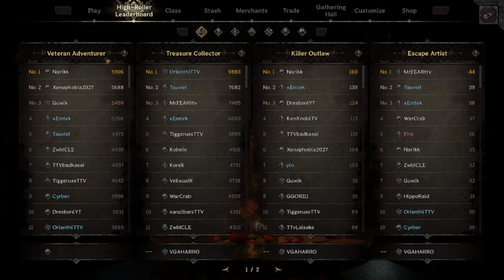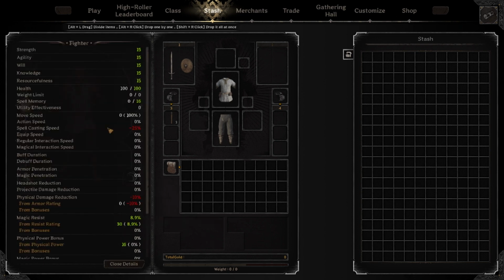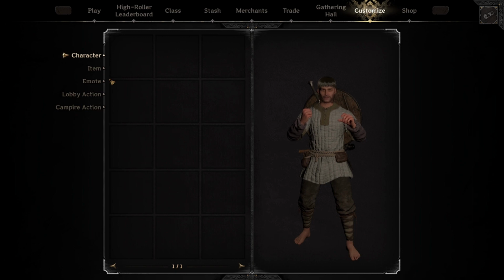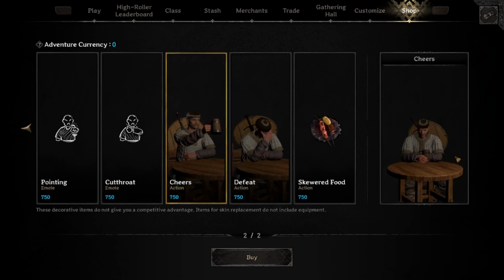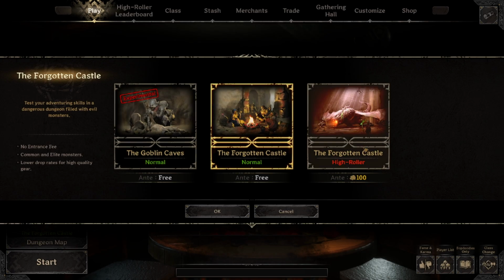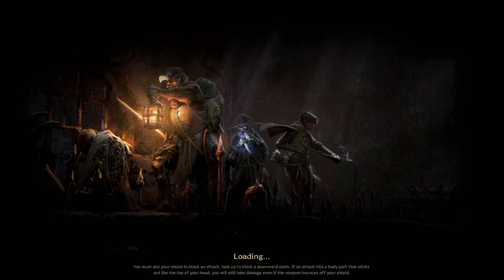Dark & Darker Review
We review the Demo of Dark & Darker, a new extraction type RPG game.